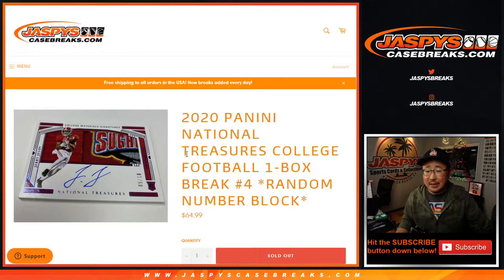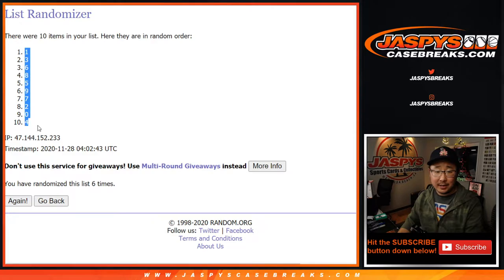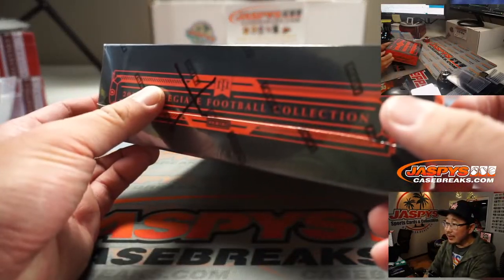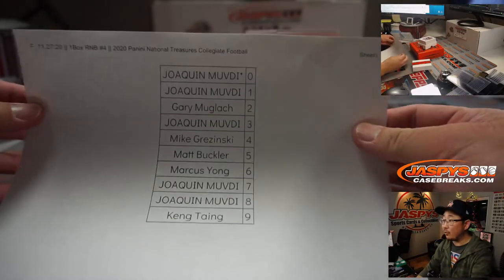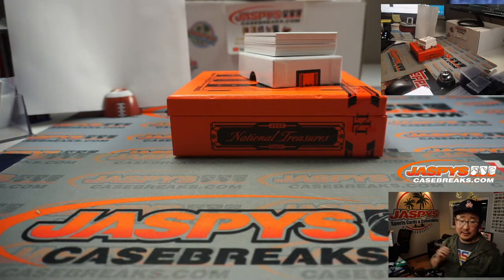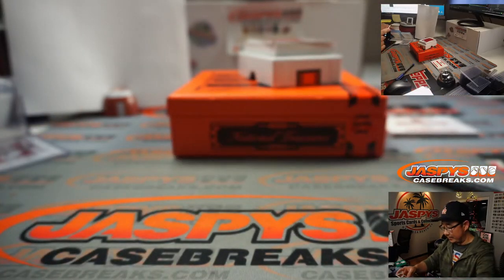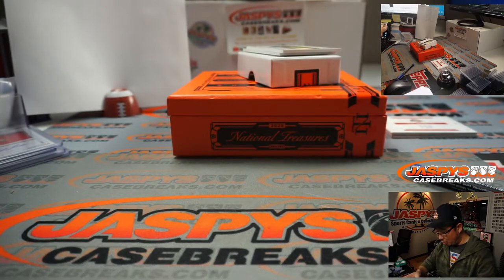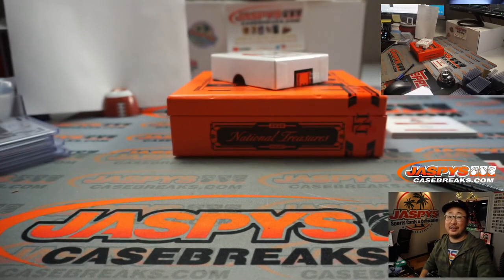F, 11.27.20 || 1Box RNB #4 || 2020 Panini National Treasures Collegiate Football